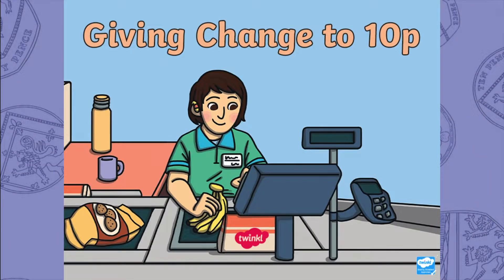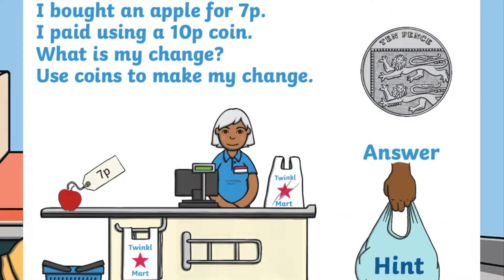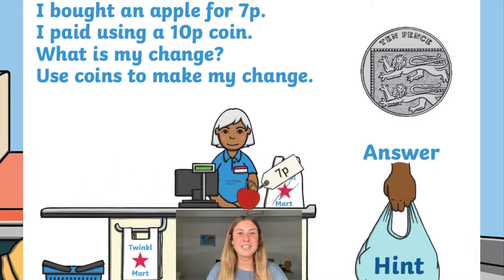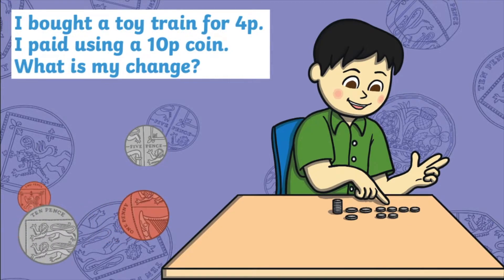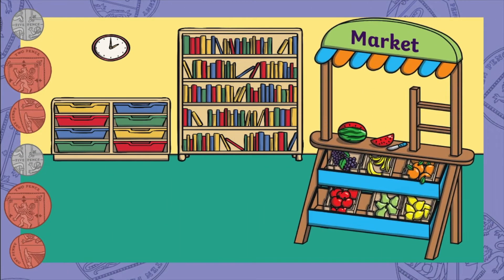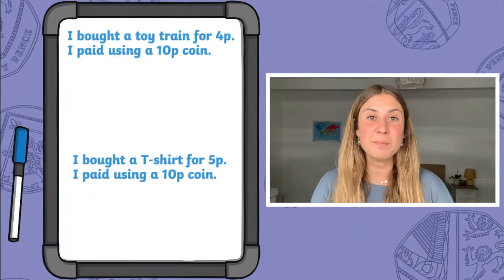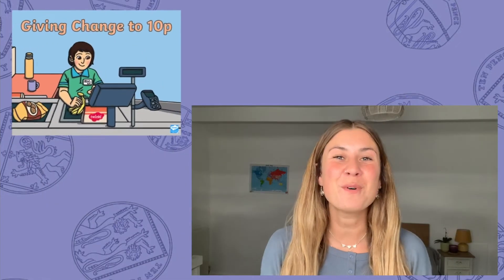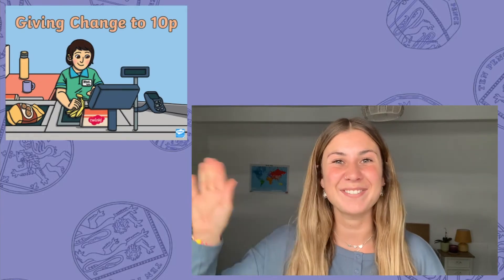Teaching Children to Calculate Change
Use this Giving Change to 10p PowerPoint to aid your teaching ➡️

This resource features many different opportunities for your children to practice calculating change from 10p. The resource is bright, colourful and contains engaging animations.

In this video, Twinkl teacher Georgina will show you how to make the most of this resource by encouraging your children to carefully calculate how much change they will have from different items when they pay with a 10p coin. Why not enhance the activity by using real coins? And to extend this further, why not create a shop role-play area in your classroom in which your children to buy different items?

0:00 Intro
0:16 Downloading the resource
0:39 Using real coins
0:49 Money roleplay
0:59 Writing number sentences